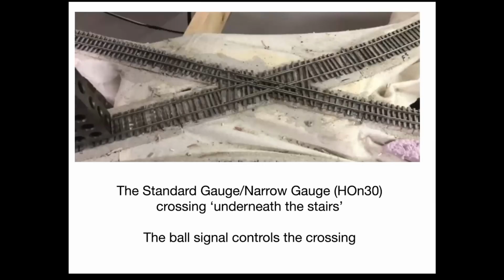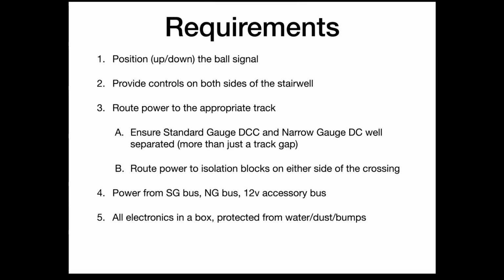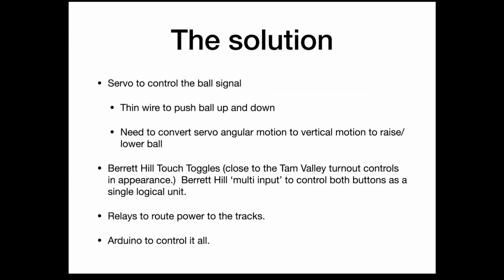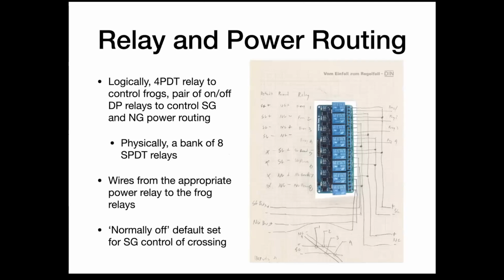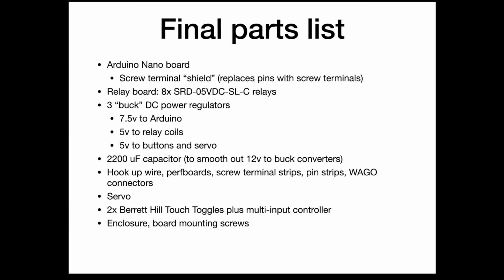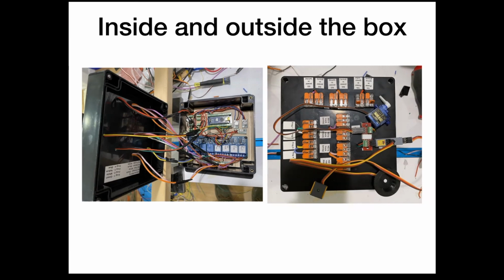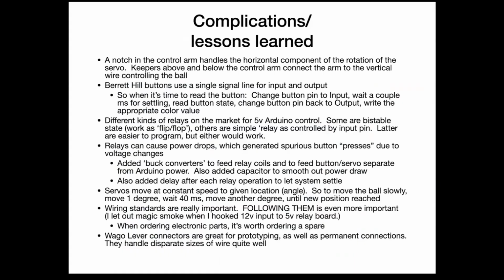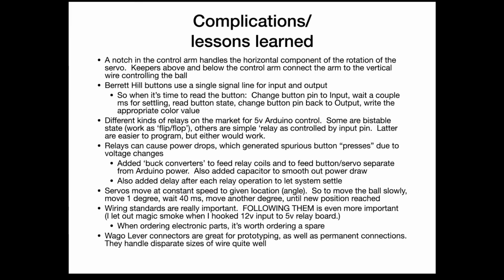Ball Signal Automation—Dave Emery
Seacoast Division of the NMRA